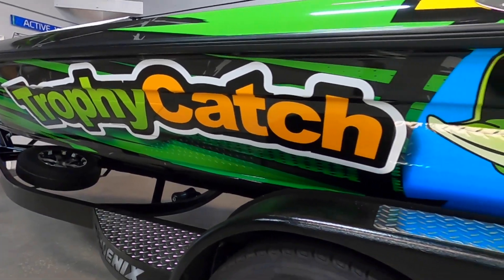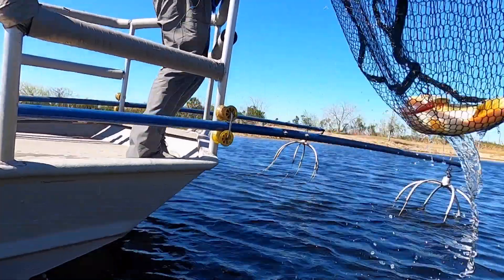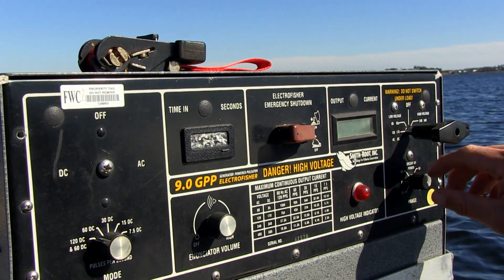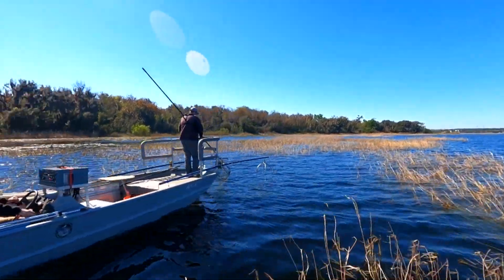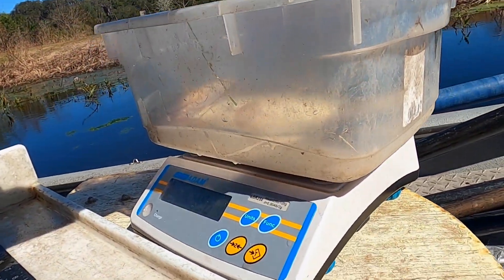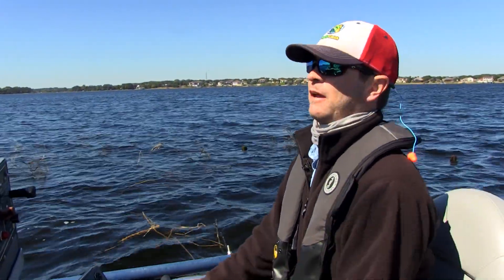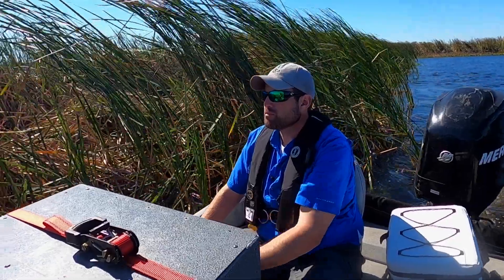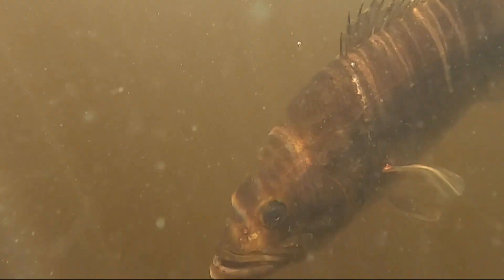What Is Electrofishing?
This sounds absolutely crazy...fishing with electricity...what could go wrong?

Special thanks to SeaJaye FPV for aerial footage.
For more visit:
SeaJaye FPV YouTube Channel - Amazing Drone Footage

fca1ff36-593b-40a1-ad5f-f03ee8e9000c

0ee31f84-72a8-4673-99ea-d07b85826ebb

10158b57-3ae0-41fc-bf0d-808d60db6c42